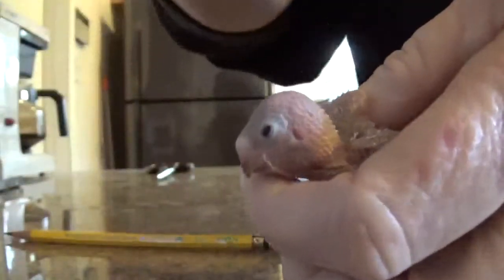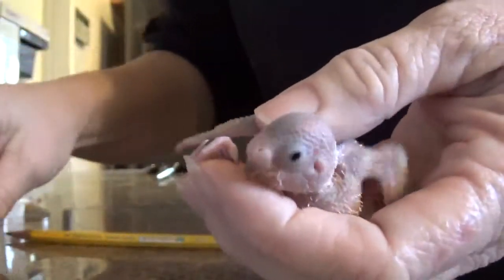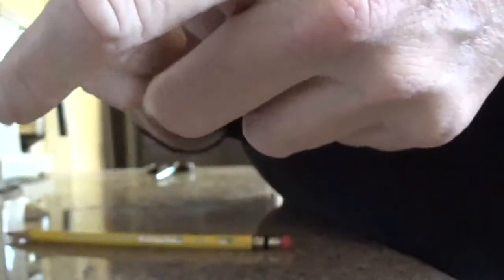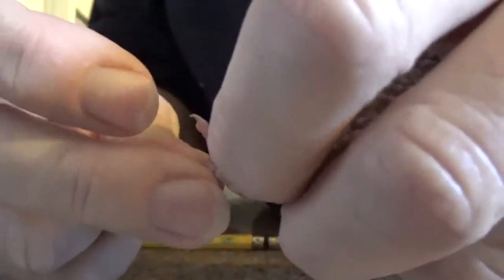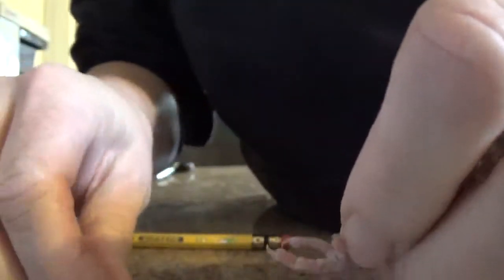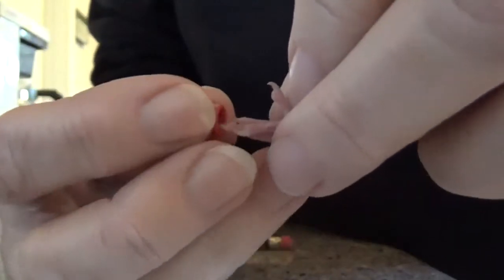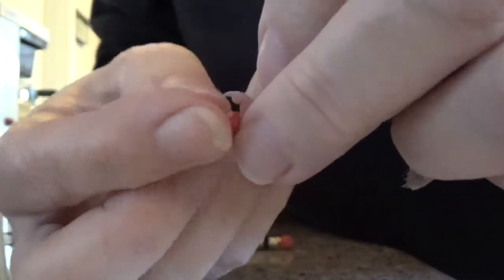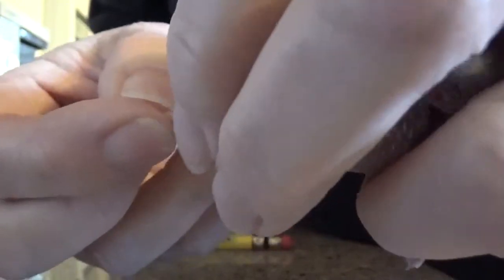#30 Keeping and Handling: Banding a 9 day old chick